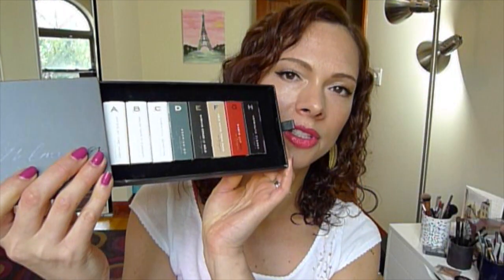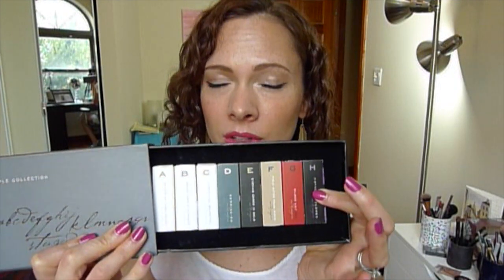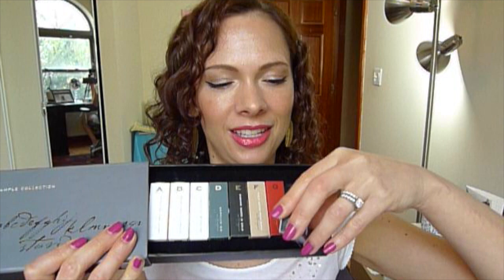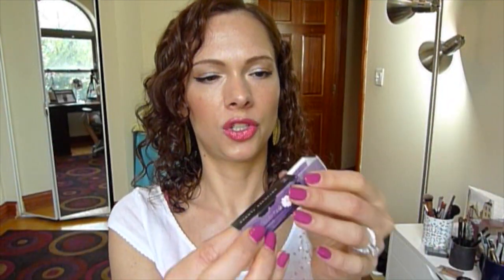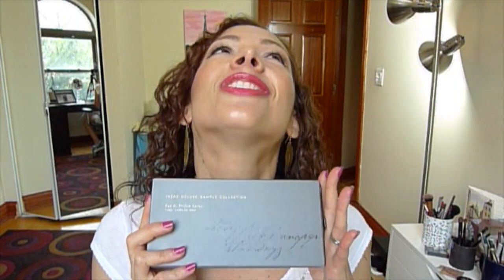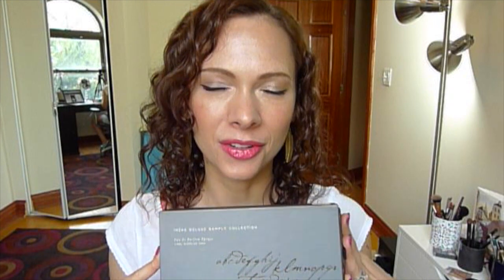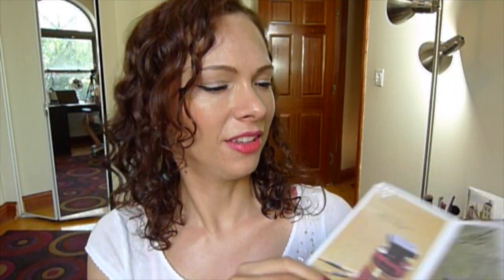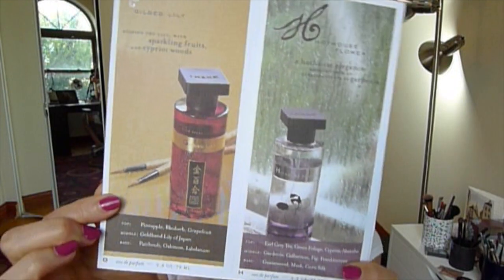Ineke Fragrance Review (Alphabetical Collection)~Indie/Niche Brand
I've been having tons of fun with the beautiful, affordable sample set from Ineke. If you'd like to know more about this small, independent perfumer based in San Francisco, watch the video!